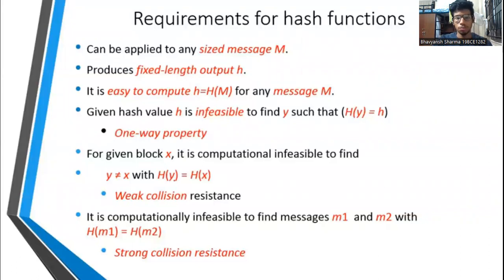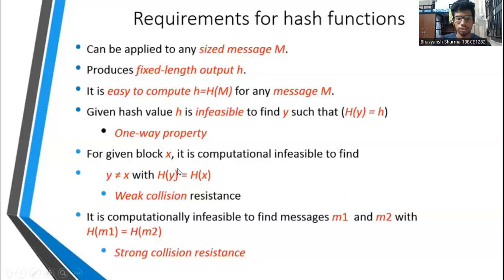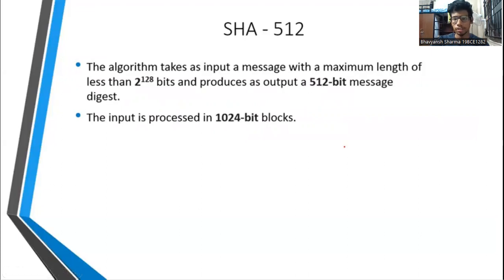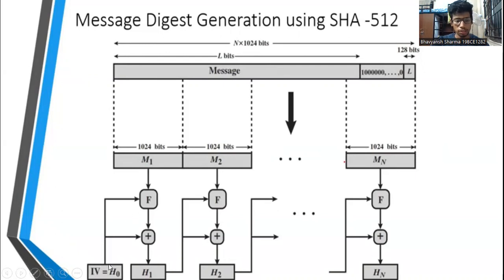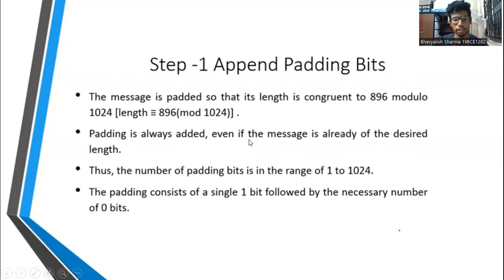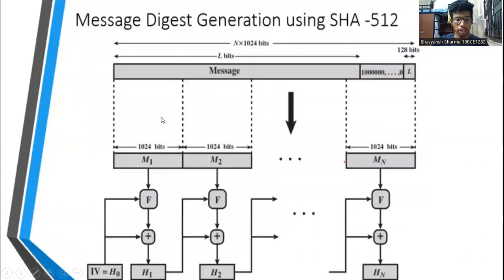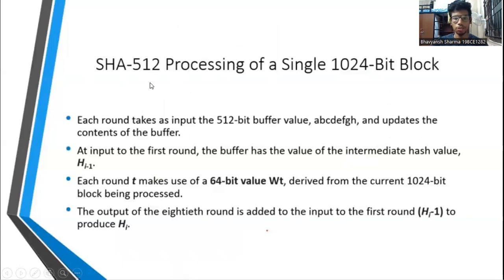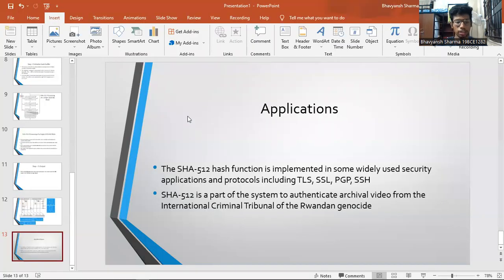19BCE1282 DA 2 CSE1006 - SHA512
Digital Assignment